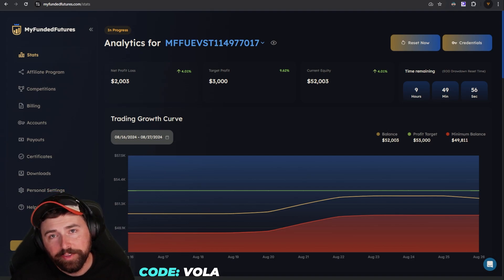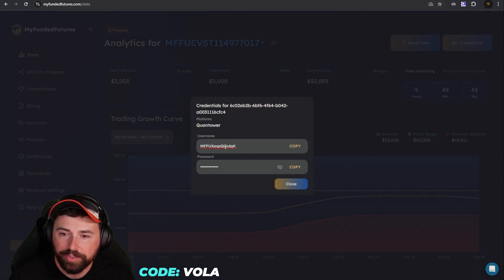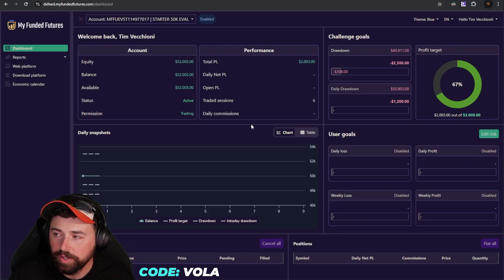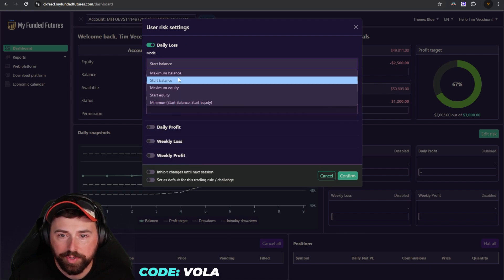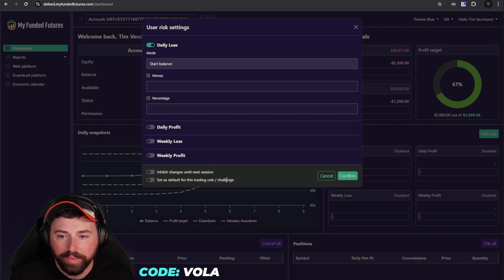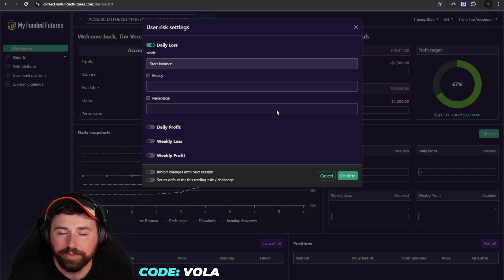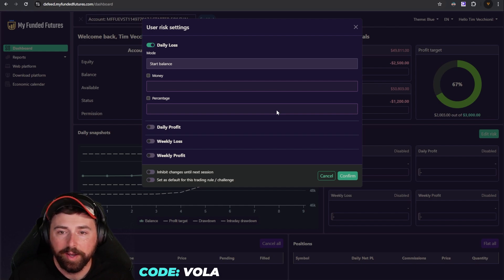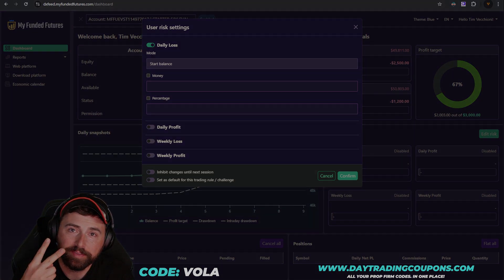How to Set Risk Parameters on My Funded Futures (Quantower/DXFeed)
**The trades seen in these videos are not intended to be used as advice or guidance for your own trading. These videos are intended for educational and entertainment purposes only. Day trading and investing in the stock market, in general, is high risk. Please do not take any comments as a direction in trading your own account.**

Some of the links on this webpage are affiliate links, meaning, at no additional cost to you, I may earn a commission if you click through and make a purchase and/or subscribe. Commissions earned will be used to grow this channel.**